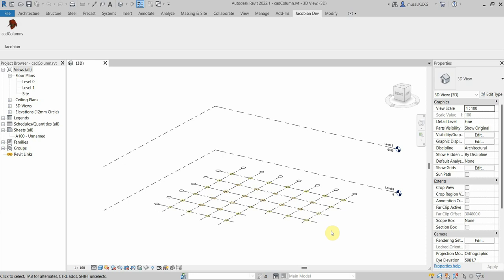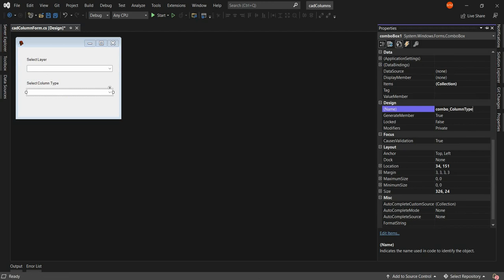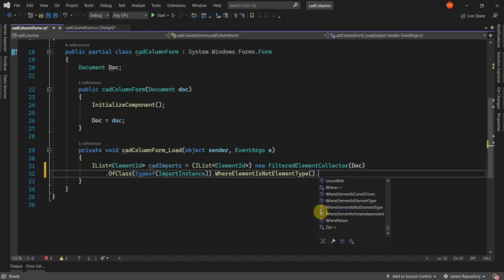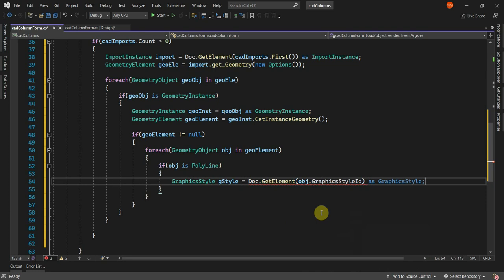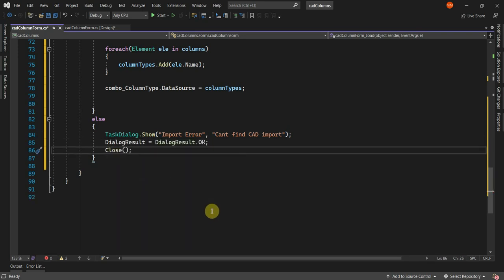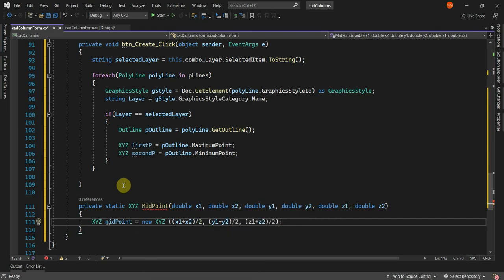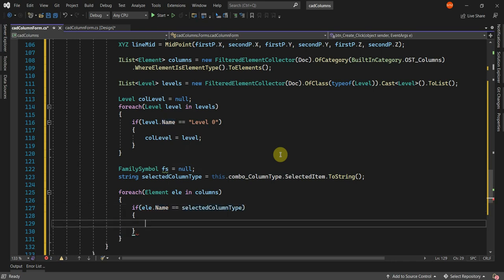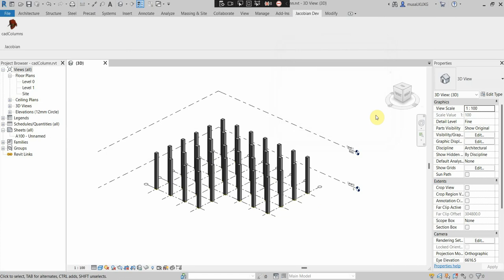Create Columns in Revit using CAD Import [Revit API]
The video goes through how to create columns in Revit using a CAD import.